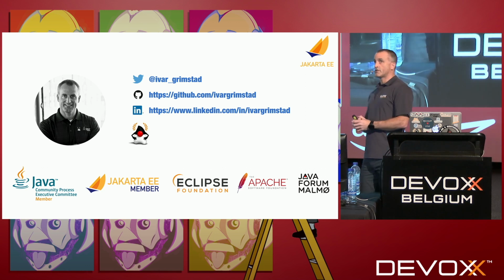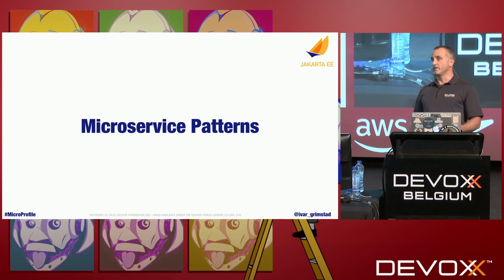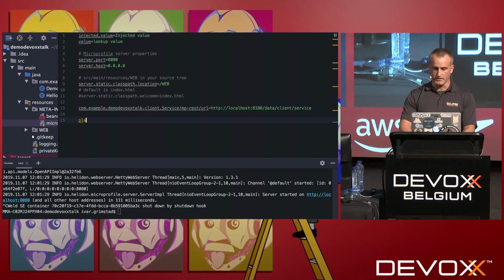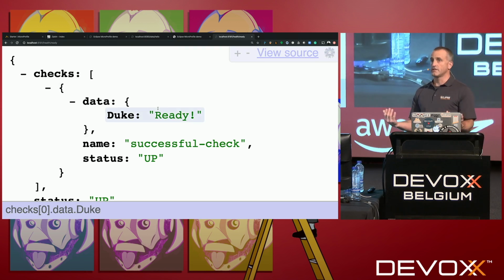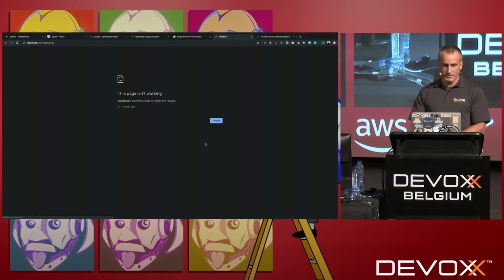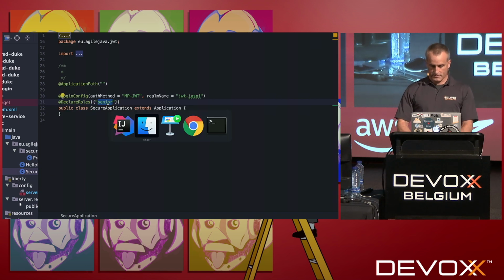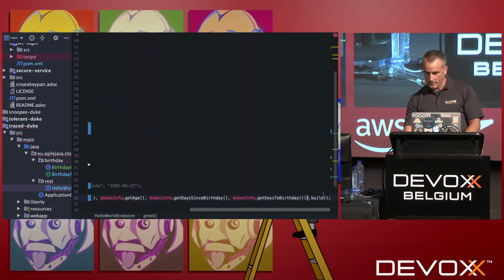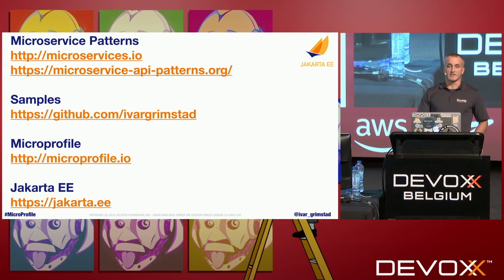Microservice Patterns - Implemented by Eclipse MicroProfile by Ivar Grimstad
Eclipse MicroProfile provides specifications for the most commonly used microservice patterns. In this session, I will go quickly through a selection of microservice patterns and show how they are implemented by Eclipse MicroProfile.

Patterns covered by this session are:

 Microservice Architectures
 Circuit Breaker
 Externalized Configuration
 Health Check API
 Application Metrics
 Service per Container
 Distributed Tracing
 Access Token

Each pattern will be in explained and demoed live in a down-to-earth and easily understandable way.

There will be live coding and demo of all technologies implementing the patterns.

Ivar Grimstad is the Jakarta EE Developer Advocate at Eclipse Foundation. He is a Java Champion, and JUG Leader based in Sweden.

Ivar is the PMC Lead for Eclipse Enterprise for Java (EE4J) and involved in the Jakarta EE Working Group. He is also one of the community representatives in the JCP Executive Committee as well as specification lead for JSR 371 (MVC 1.0).

Ivar is also involved in Eclipse MicroProfile, Apache NetBeans and a frequent speaker at International developer conferences.